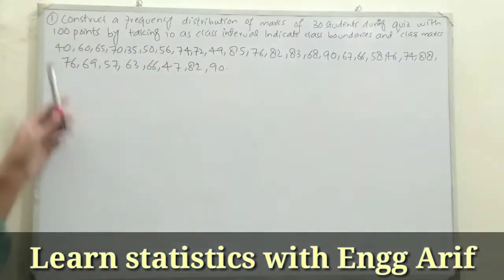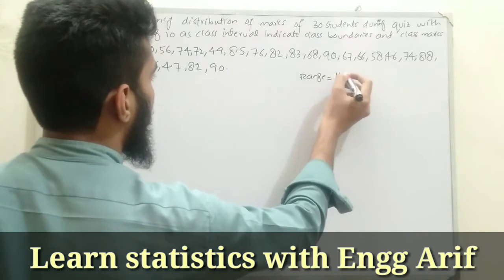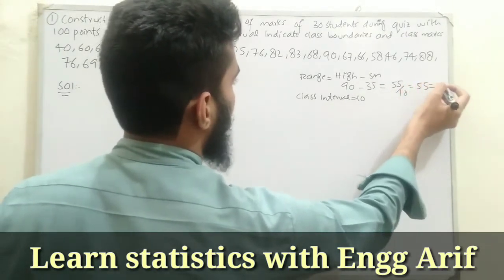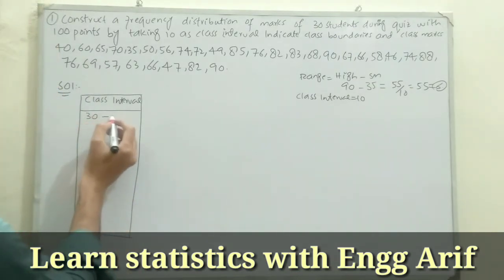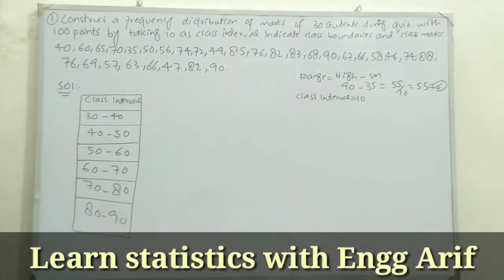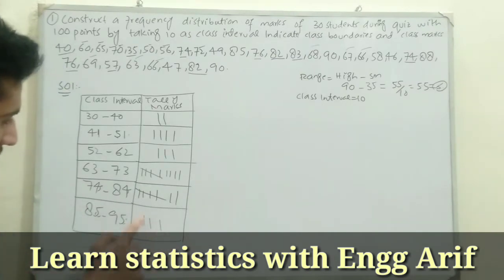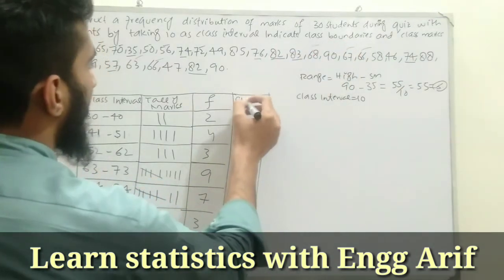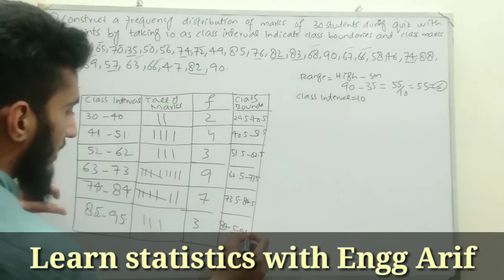Class boundaries | Class marks | frequency | Exercise # 6.1 | Question # 01| class 10th math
In the previous video we discussed exercise # 6.1 question # 02 related with chapter # 06 statistics class 10th mathematics.

In today video we are going to solve question # 01 of the same exercise # 6.1 class 10th mathematics chapter # 06 statistics.

In the next video I will solve the remaining questions of this exercise # 6.1 chapter # 06 statistics class 10th mathematics.